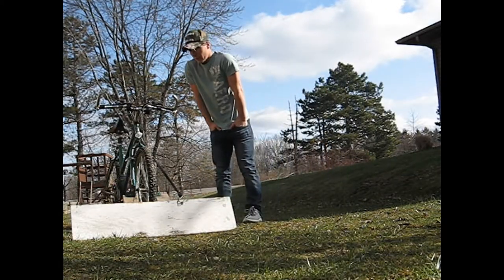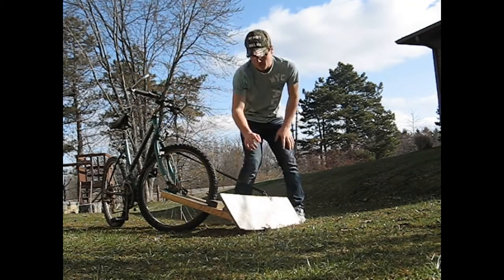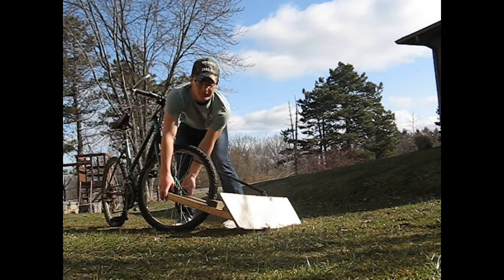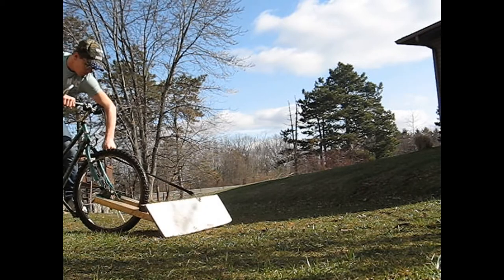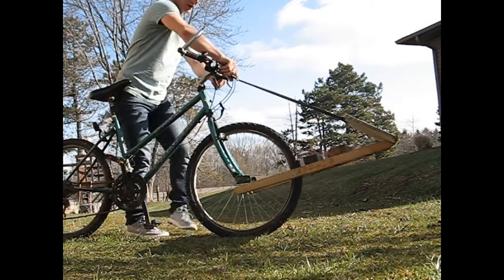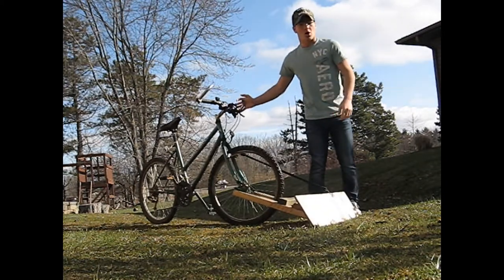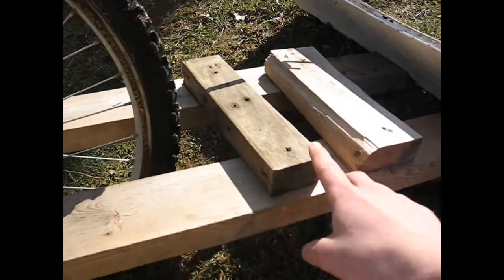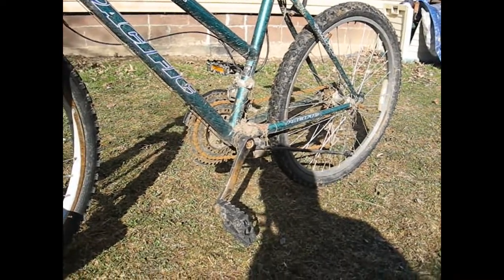Bike snow plow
This is my first video of me showing off some of the stuff that I have made and